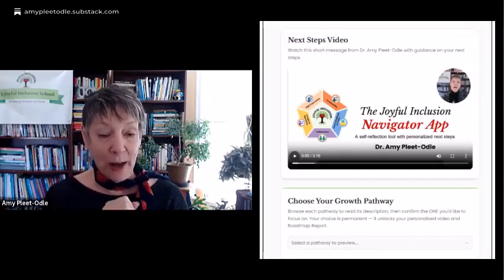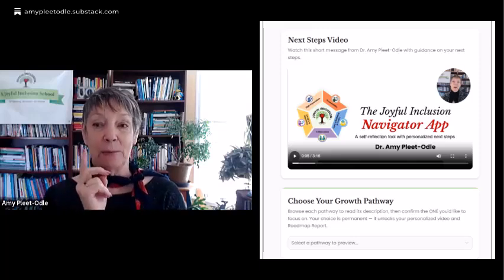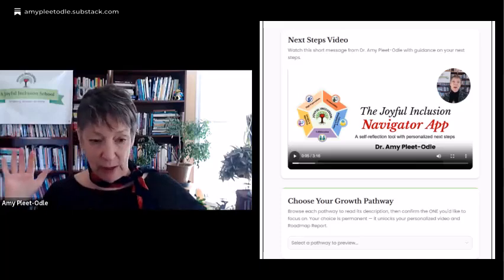Wondering How You Could Improve Educational Inclusion?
From YOUR seat at the table...